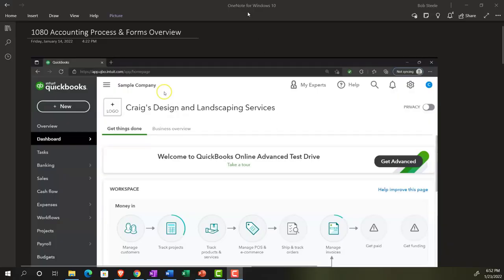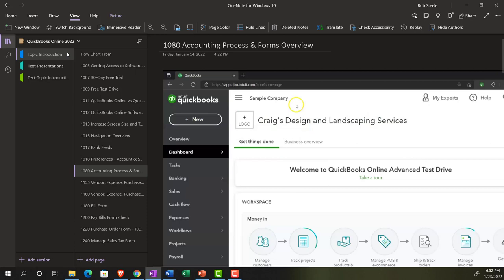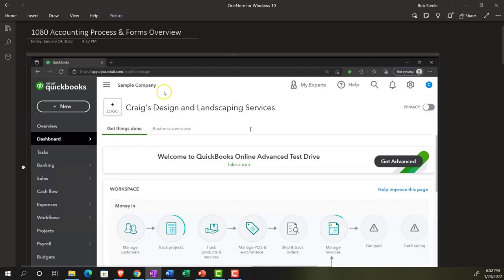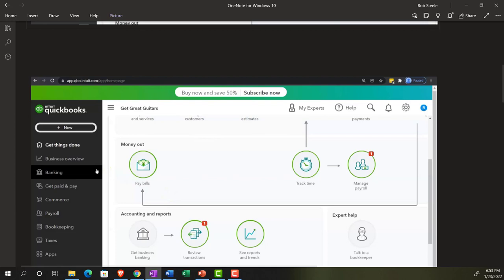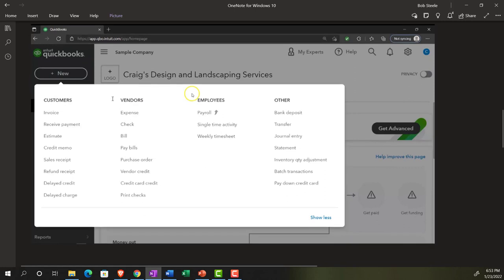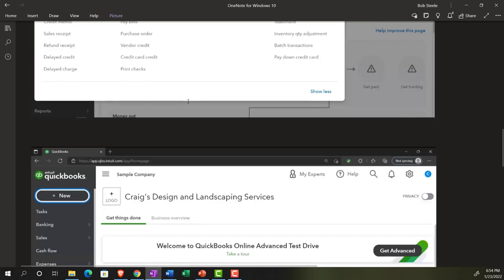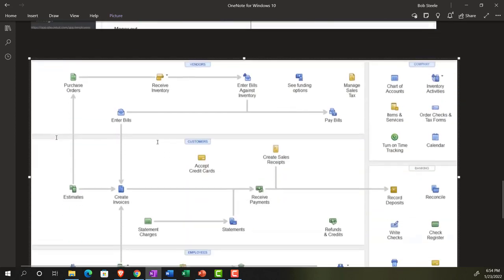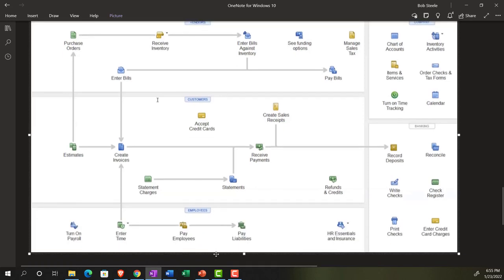Accounting Process and Forms Overview 1080 QuickBooks Online 2022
Accounting Process and Forms Overview